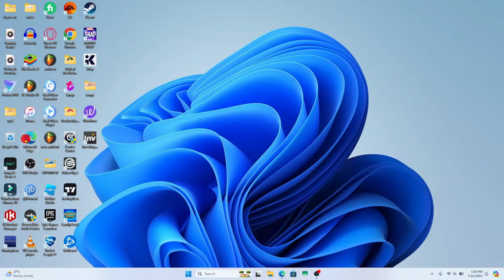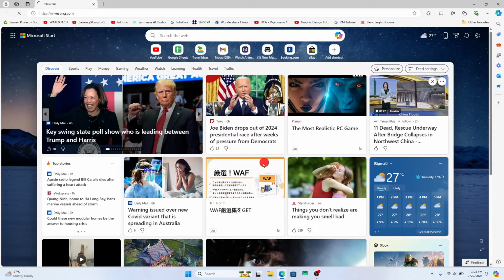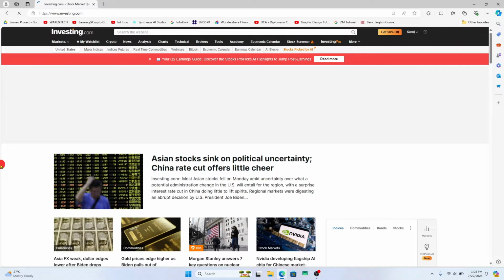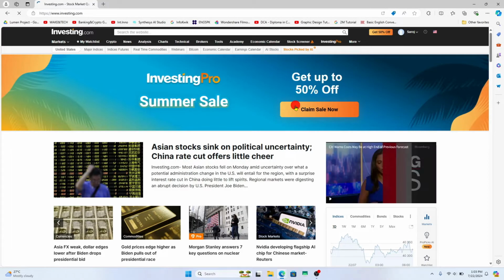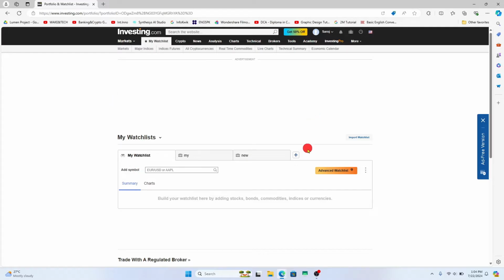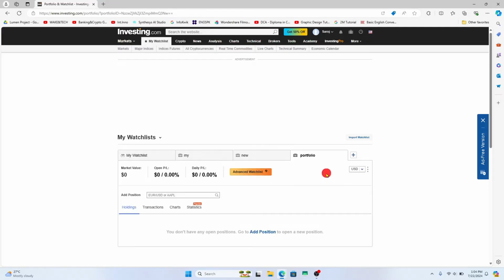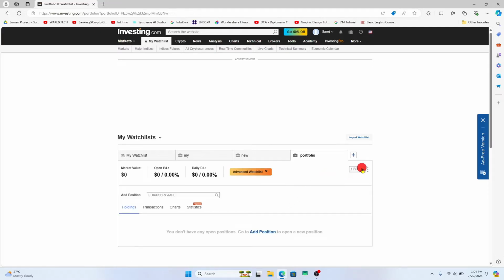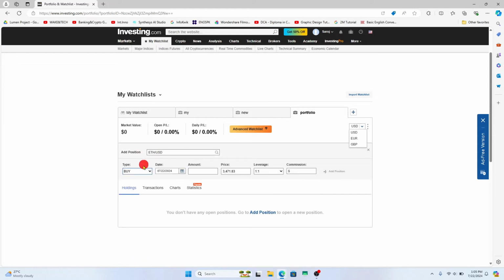How to Create a Portfolio on Investing. Com? Set a Portfolio on Investing. Com on PC 2024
In this video, we’ll walk you through the simple steps to set up and manage your investment portfolio on Investing.com. Whether you’re tracking stocks, bonds, commodities, or other assets, this tutorial will help you keep all your investments in one place